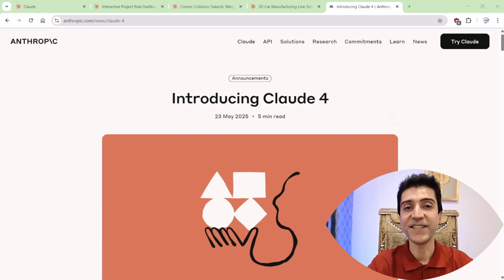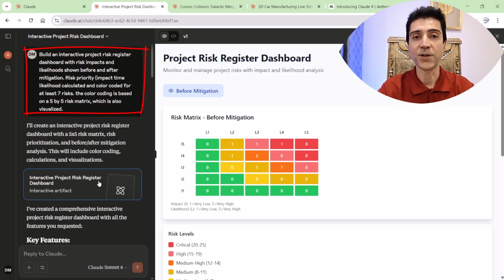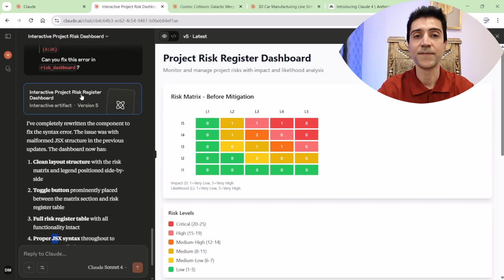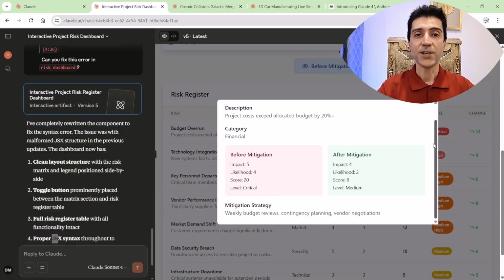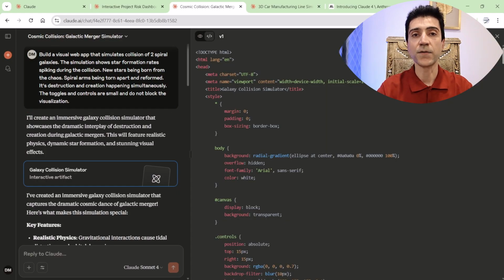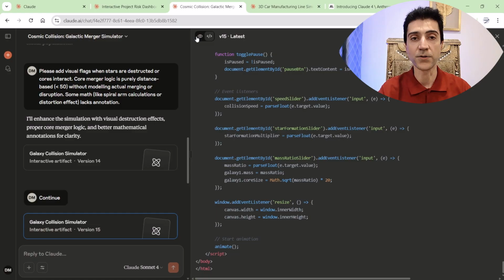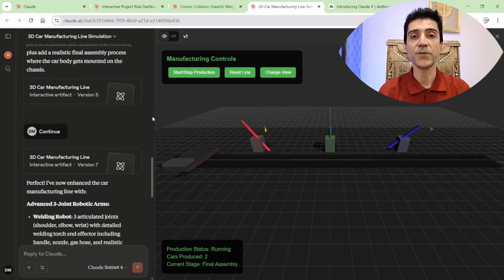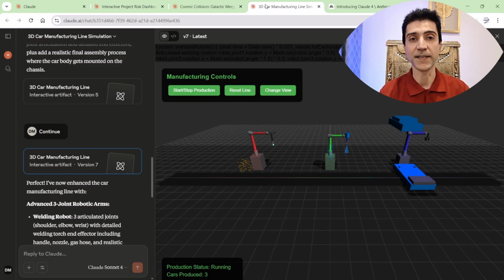Claude 4 AI: Coding Genius or Overhyped? We Ran 3 Brutal Graduate-Level Tests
Anthropic claims its new Claude AI models (Opus & Sonnet) outperform competitors like Gemini, ChatGPT, Deepseek and Grok. But can Claude 4 handle truly complex, novel reasoning tasks? We put it to the ultimate test with three graduate-level coding challenges to see if its real-world performance matches the benchmarks.

In this video, we evaluate Claude's ability to generate functional, visual, and complex code for applications in project management, astrophysics, and mechatronics. The results might surprise you.

⏰ Timestamps:
0:00 - Claude AI: The Hype vs. Reality
0:54 - Challenge 1: Building an Interactive Project Risk Register Dashboard
2:50 - Challenge 2: Simulating a Spiral Galaxy Collision
4:15 - Challenge 3: Creating a 3D Car Manufacturing Line Simulation
5:56 - The Final Verdict: Claude's Average Score & Analysis

In This Video, We Challenge Claude 4 To:

 - Build a Project Management Web App: An interactive risk register dashboard in React. This test evaluates its ability to handle data visualization, automatic calculations (risk priority levels), and UI design, including a 5x5 color-coded risk matrix for pre- and post-mitigation scenarios.

 - Simulate a Cosmic Event: A visual simulation of two spiral galaxies colliding. This advanced challenge gauges its grasp of physics-based animation, particle systems (new star formation), and implementing complex logic like visual flags for core mergers and star destruction.

 - Replicate an Industrial Process: A 3D simulation of a car manufacturing line. This mechatronics-focused task tests its expertise in generating detailed 3D models, animating multi-joint robotic arms, and programming specific tasks like welding, painting, and assembly.
⚖️ The Verdict ⚖️
After rigorous testing, Claude's overall score for these creative, graduate-level reasoning tasks is 73.3 out of 100. This raises an important question: Are LLMs becoming over-fitted to benchmarks, inflating their perceived capabilities while struggling with truly novel problem-solving? Watch our full analysis to find out.

As an academic and professional in the field, I find these developments in AI fascinating.